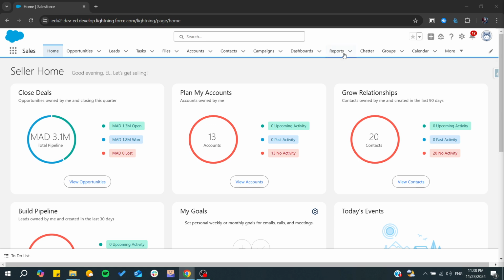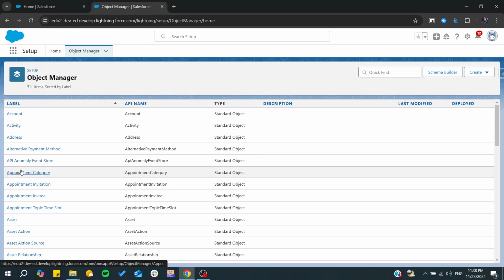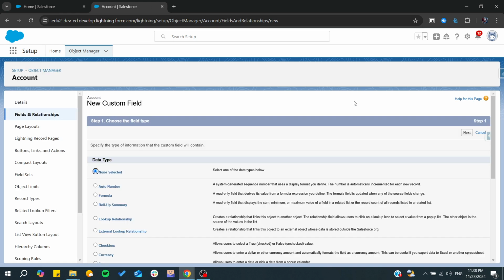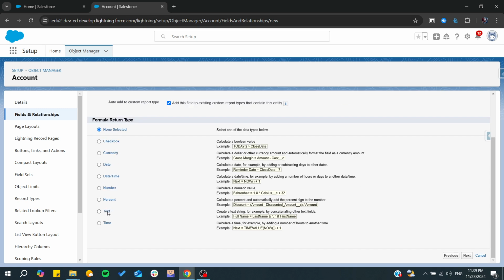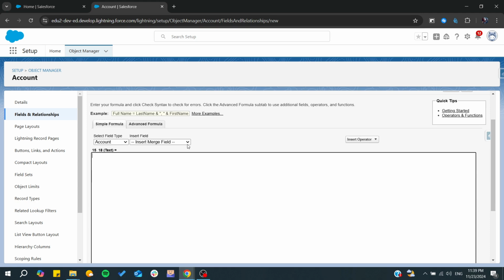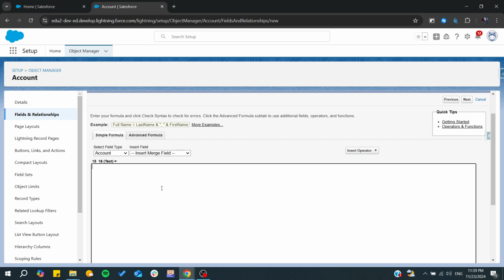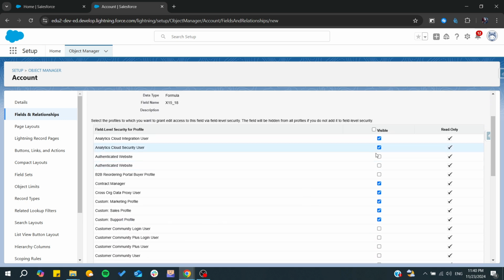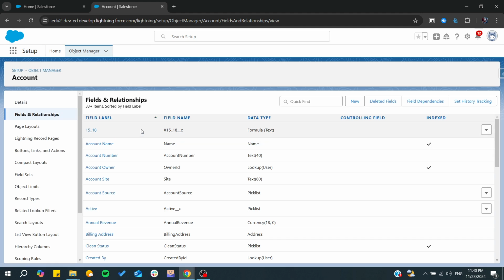How To Convert 15 Digit To 18 In Salesforce Tutorial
Today we talk about convert 15 digit to 18 in salesforce,salesforce,salesforce id,salesforce developer